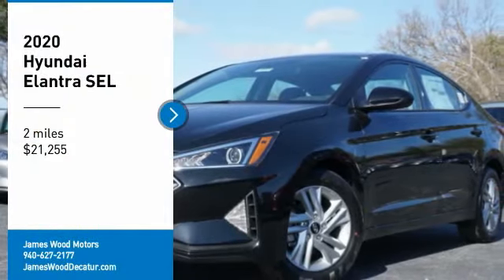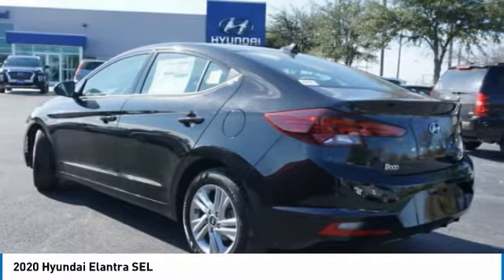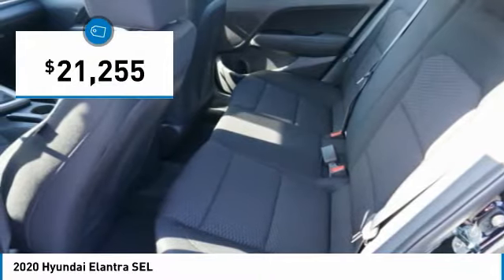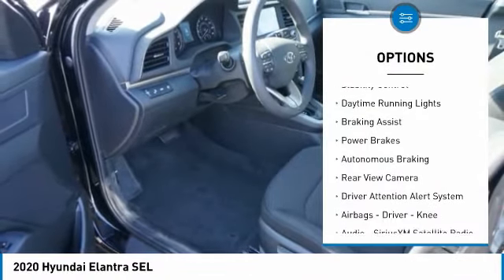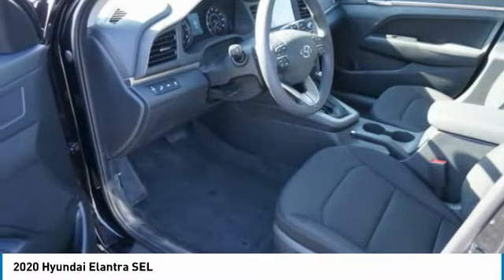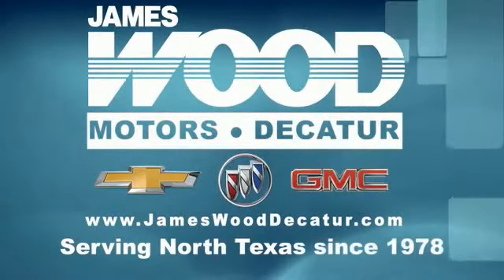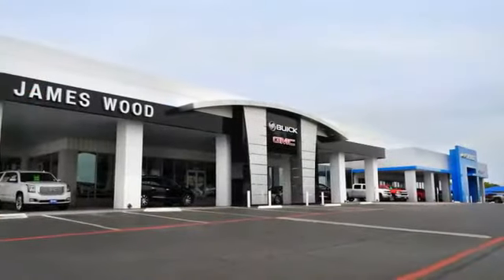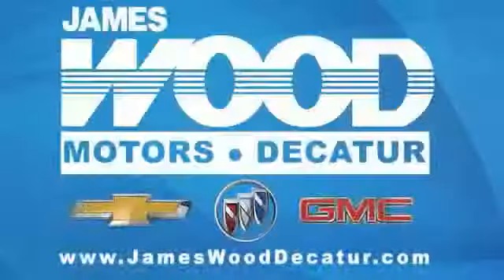2020 Hyundai Elantra Decatur TX 300355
2020 Hyundai Elantra SEL

2111 US HWY 287 South

This 2020 Hyundai Elantra SEL is a great option for folks looking for top features like a backup camera, blind spot sensors, Bluetooth, braking assist, a power outlet, hill start assist, stability control, traction control, premium sound system, and anti-lock brakes.  We've got it for $21,255.  Looking to buy a safer sedan? Look no further! This one passed the crash test with 4 out of 5 stars.  It has great mileage with 30 MPG in the city and 40 MPG on the highway.  Flaunting a gorgeous black exterior and a black interior, this car is a sight to see from the inside out.  Good cars sell fast! Come see our new inventory of New Chevrolet, GMC and Buick models plus our large inventory of certified pre-owned vehicles. We're your family owned and operated, celebrating 40 years of serving North Texas. Our Decatur Chevrolet, Buick and GMC dealership, located at 2111 US HWY 287 South in Decatur, Texas. Our team will be more than happy to help you find the most suitable vehicle for your family along with the best deal available.